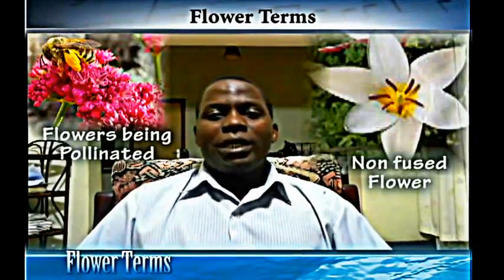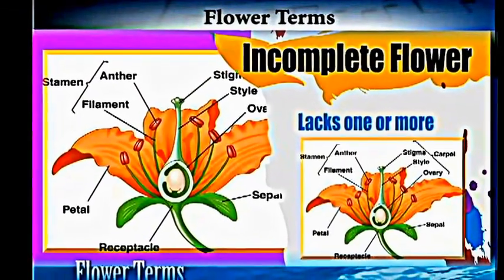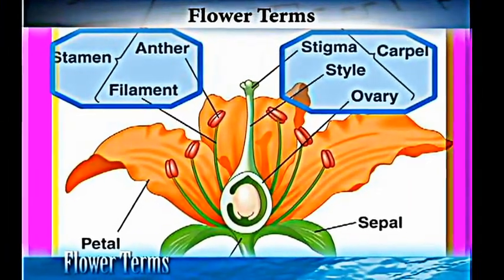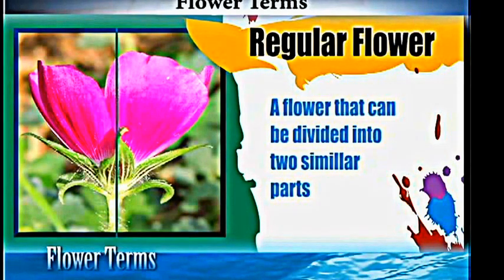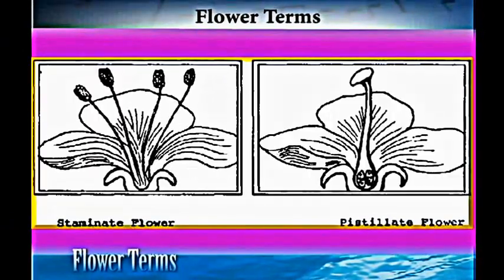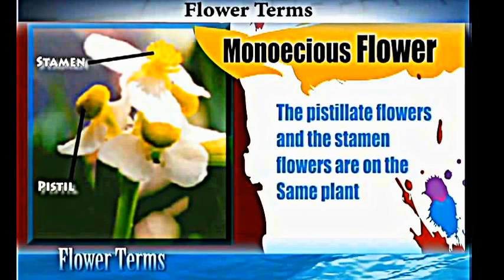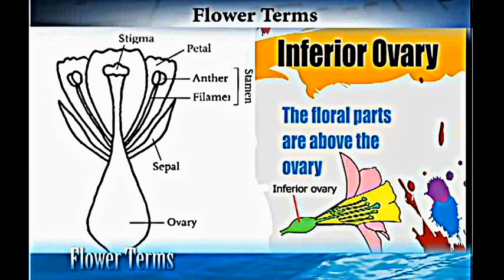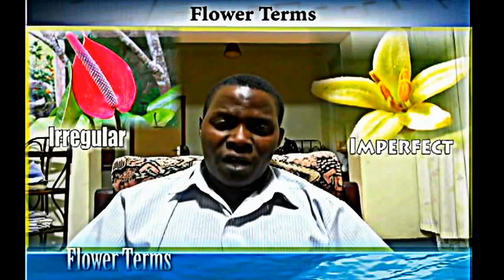TERMS used to describe FLOWERS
A flower, sometimes known as a bloom or blossom, is the reproductive structure found in plants that are floral The biological function of a flower is to effect